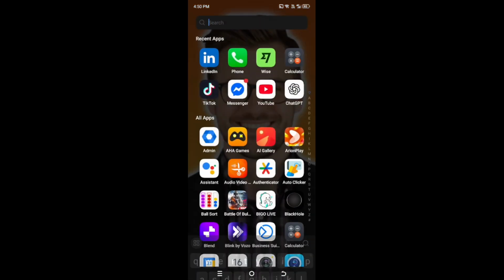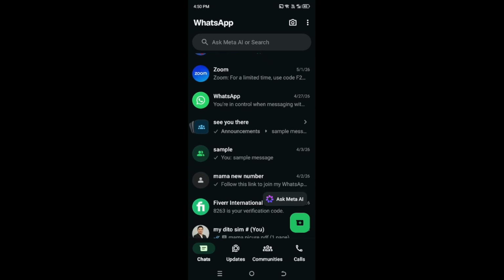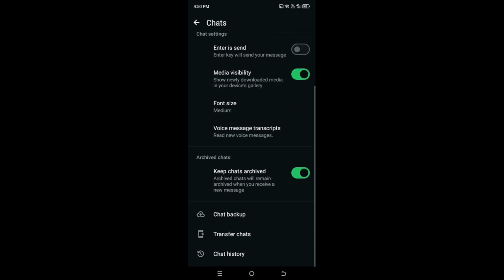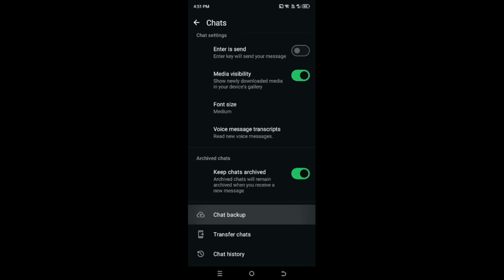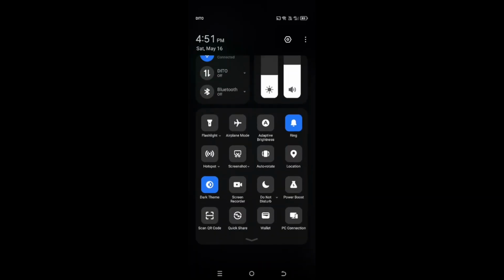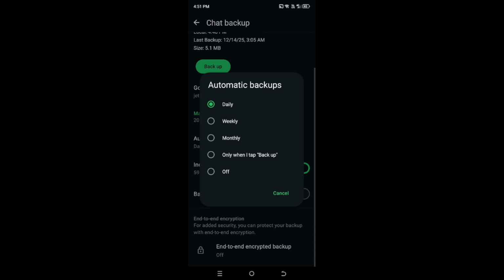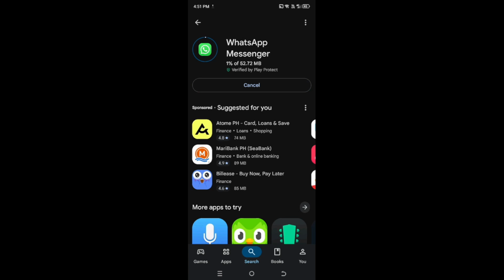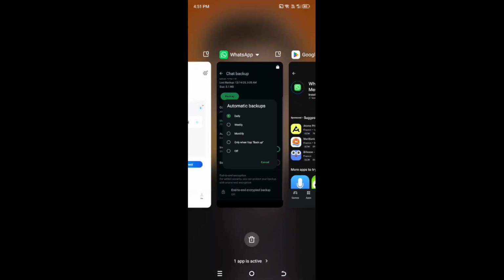How To Backup And Restore WhatsApp Messages On Android (Latest Update)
How To Backup And Restore WhatsApp Messages On Android

Learn how to backup and restore your WhatsApp messages on Android easily in this step-by-step tutorial. I’ll show you how to create a WhatsApp backup using Google Drive and how to restore your chats, photos, videos, and media when switching phones or reinstalling WhatsApp.

✅ Backup WhatsApp chats to Google Drive
✅ Restore WhatsApp messages on Android
✅ Recover chats, photos, and videos
✅ Transfer WhatsApp data to a new phone

This guide is perfect if you want to keep your important conversations safe and restore them anytime without losing your data.